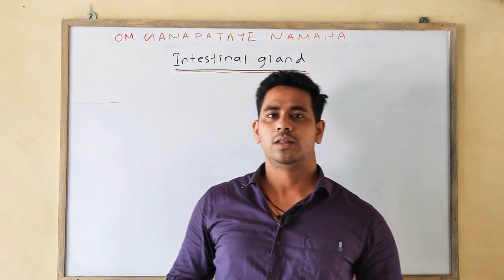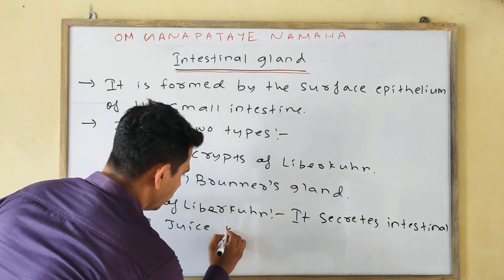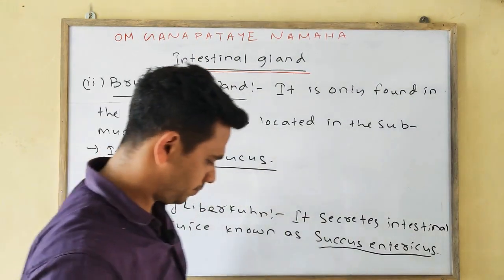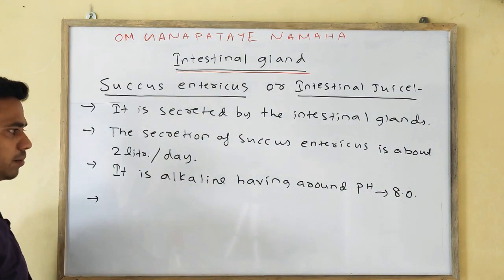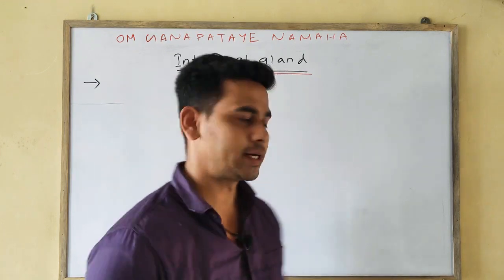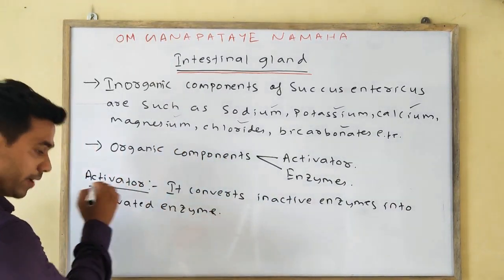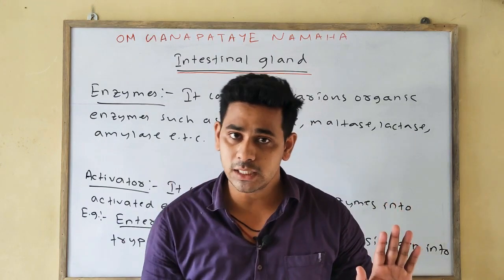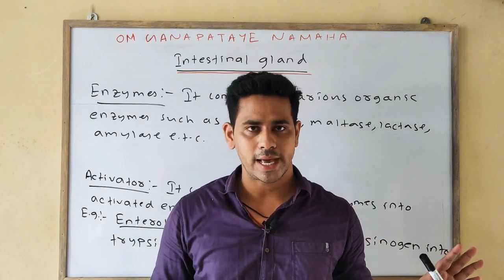Animal Nutrition part-14 by Biswajyoti sahoo